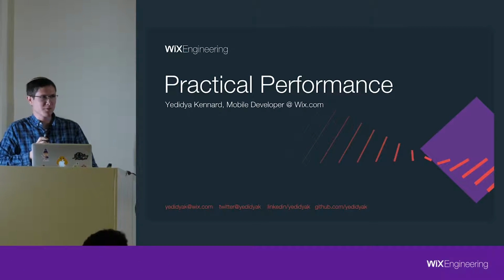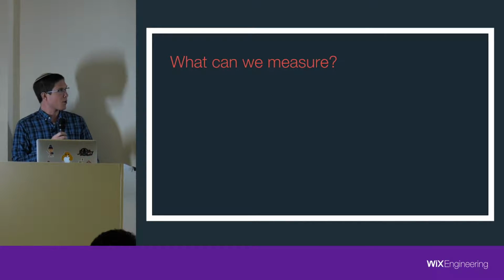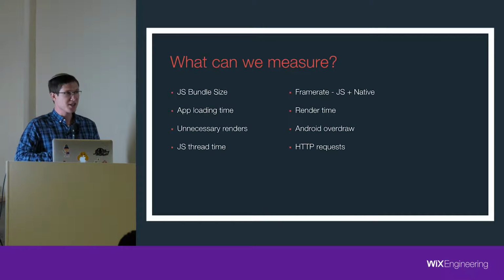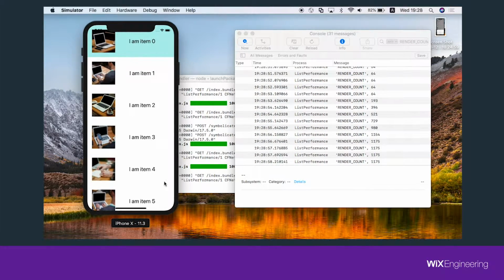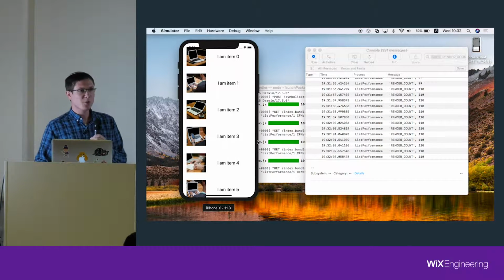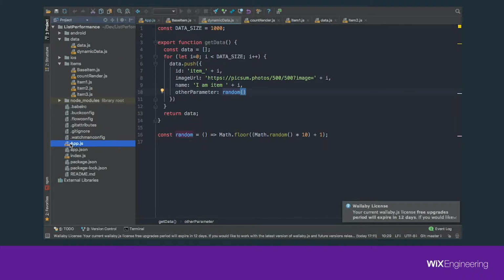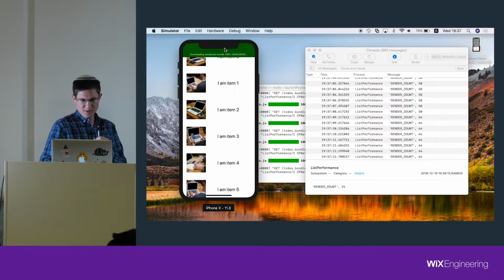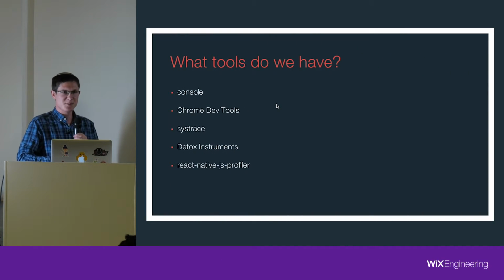Yedidya Kennard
React Native Talks #2 - Performance